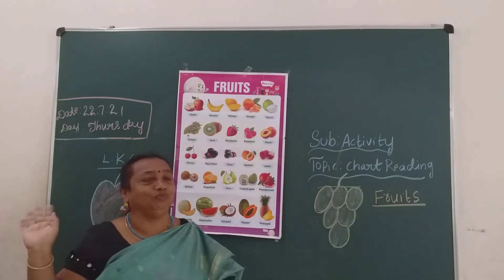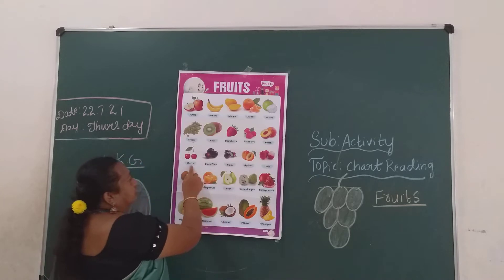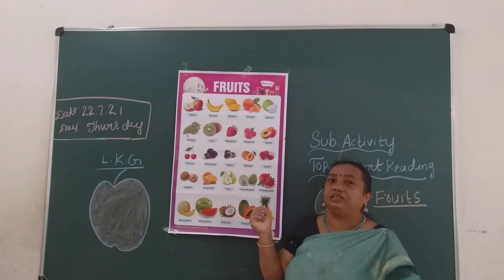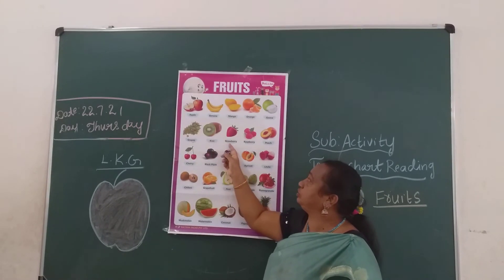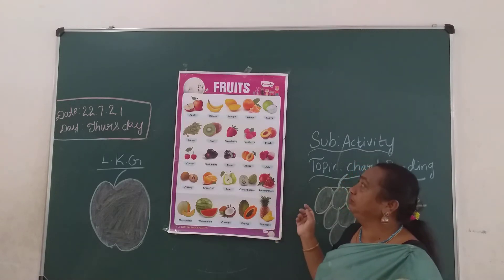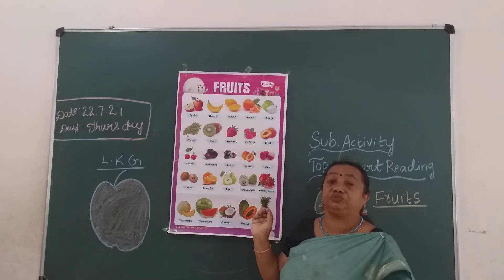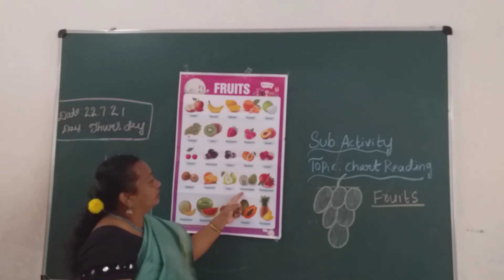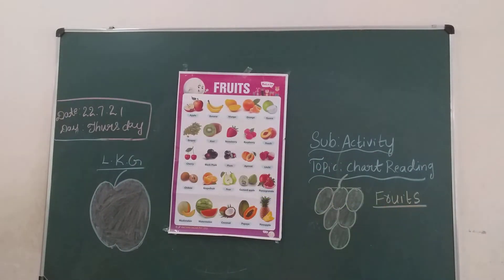VPS | LKG | Activity | Session 15 | 2021-22